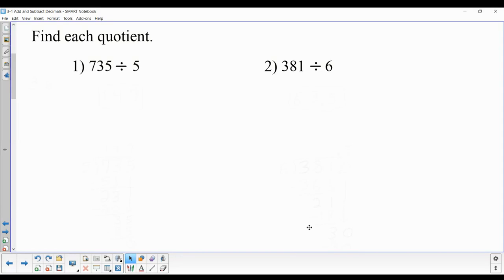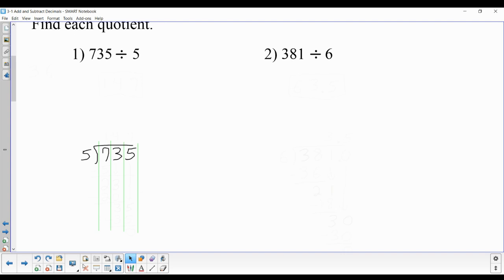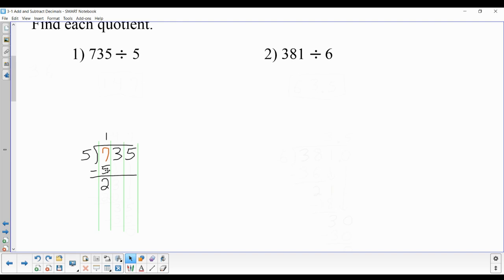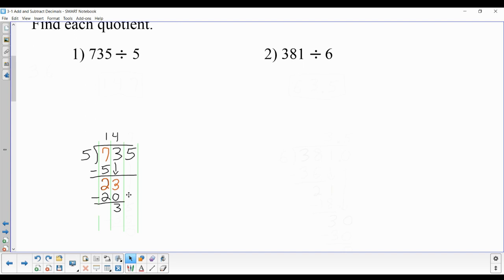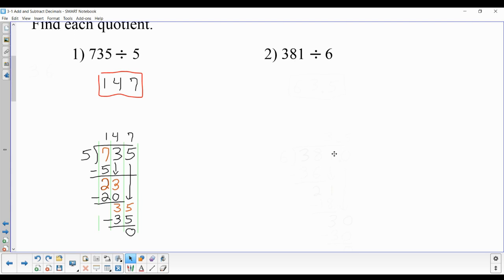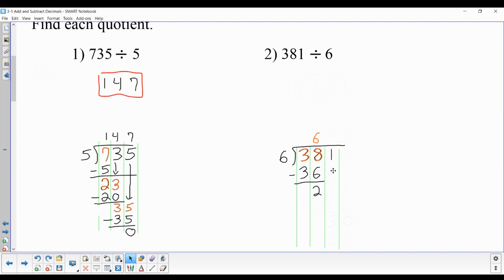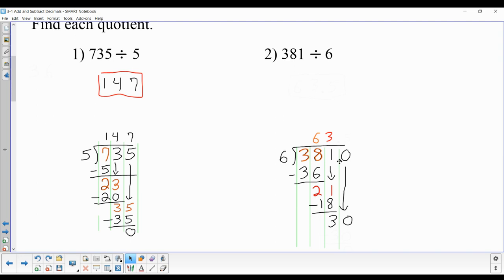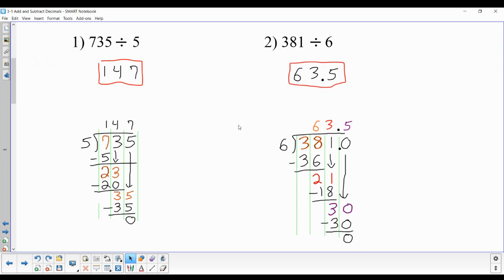Dividing number using long division